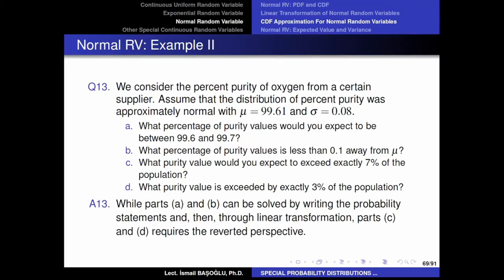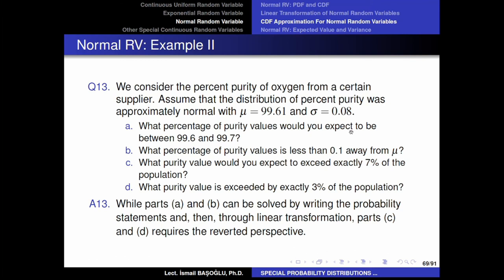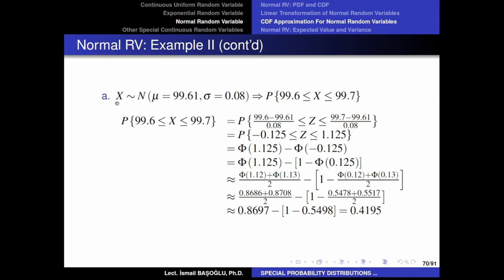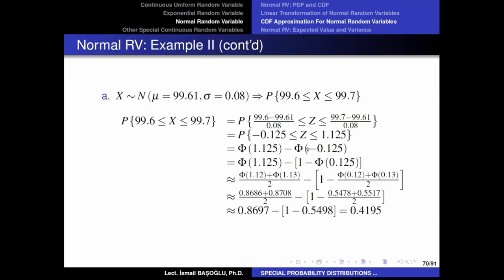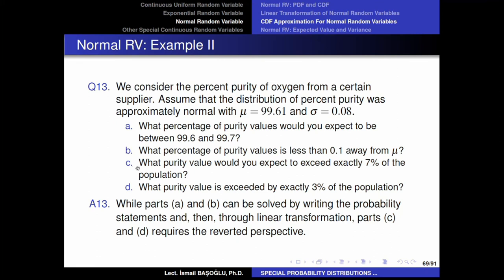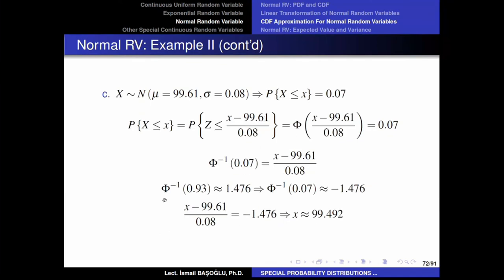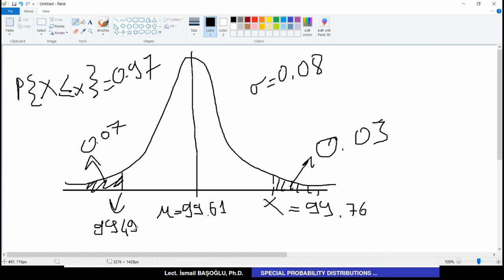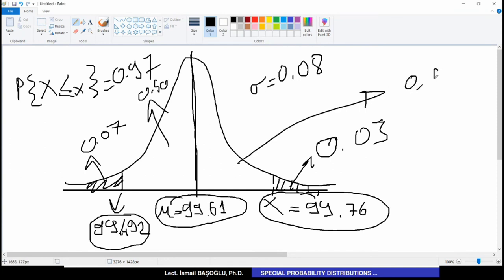Probability Theory 44 Questions on Normal Random Variables Part I